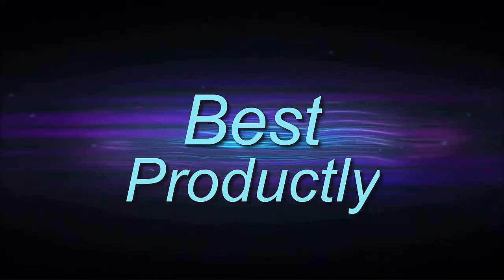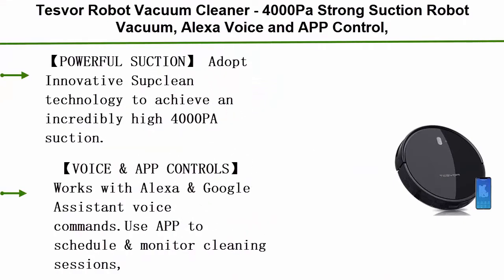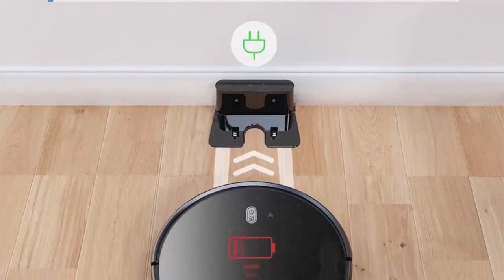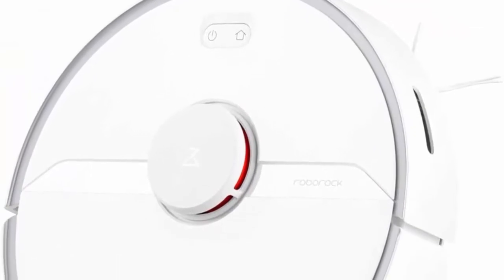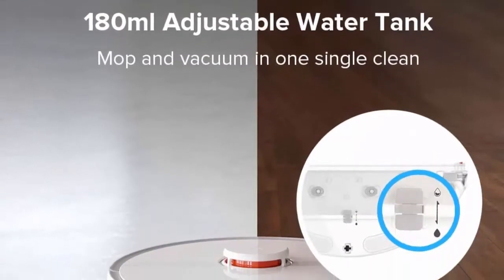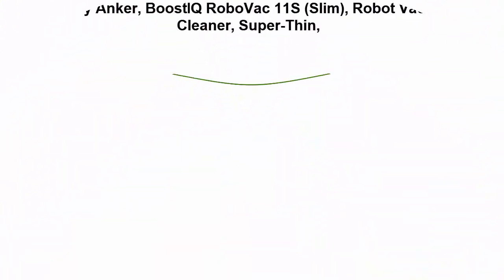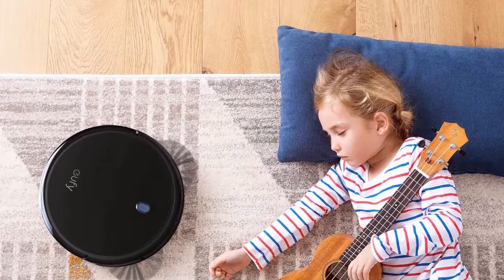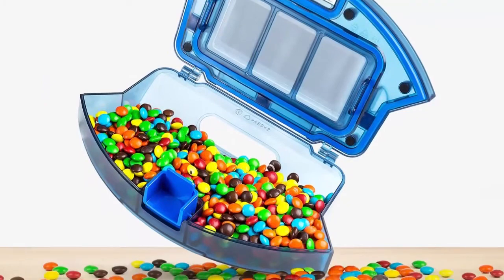✅ 5 Best Affordable Robot Vacuum in 2021? best robot vacuum cleaner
► Checkout These Links For Updated Price Of Affordable Robot Vacuum;
❥ Top 1. Robot Vacuum, GOOVI by ONSON 2100Pa Upgrade

❥ Top 2. eufy by Anker, BoostIQ RoboVac 11S (Slim), Robot Vacuum Cleaner, Super-Thin, 1300Pa Strong Suction

❥ Top 3. ECOVACS DEEBOT N79W Robot Vacuum Cleaner (White) with Max Power Suction, Alexa Connectivity, App Controls, Self-Charging, for Hard Surface Floors & Thin Carpets (Renewed)

❥ Top 4. Roborock S6 Pure Robot Vacuum and Mop, Multi-Floor Mapping, Lidar Navigation, No-go Zones

❥ Top 5. Tesvor Robot Vacuum Cleaner - 4000Pa Strong Suction Robot Vacuum, Alexa Voice and APP Control